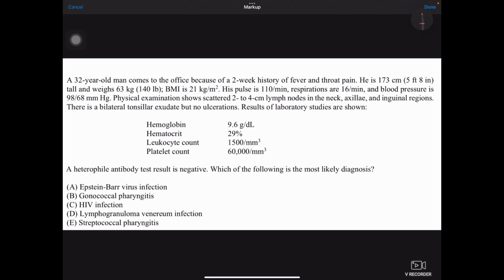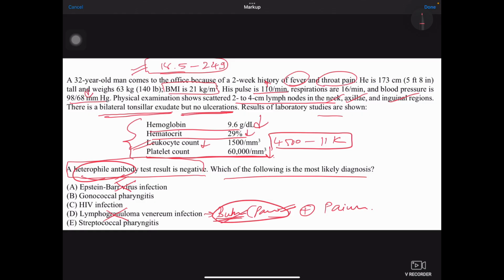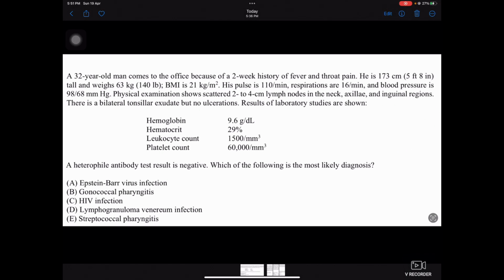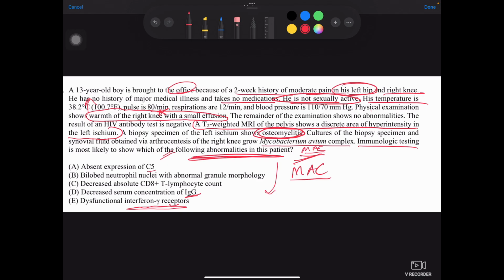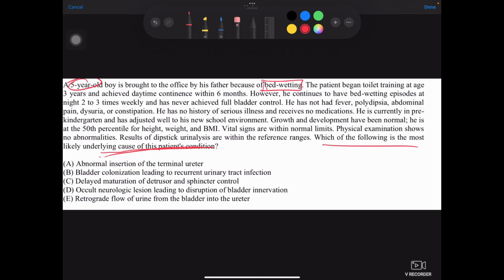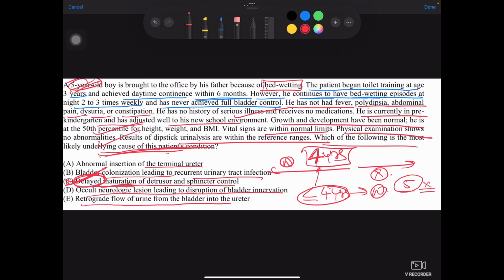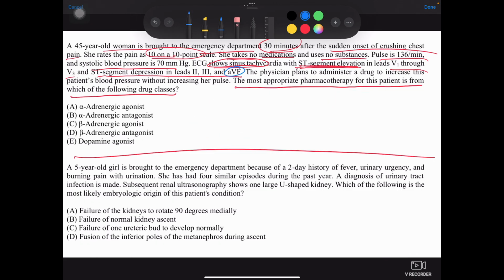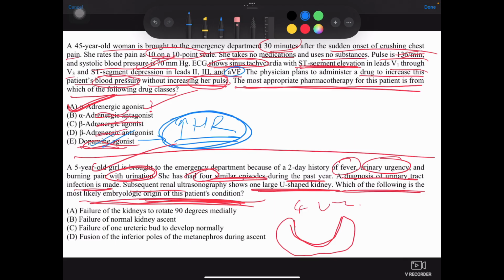USMLE STEP 1 Practice Questions- PART 1/ 2026 EDITION.